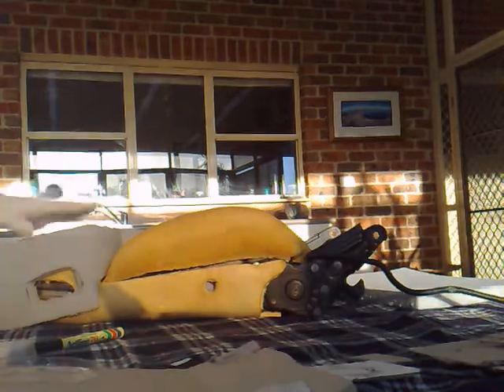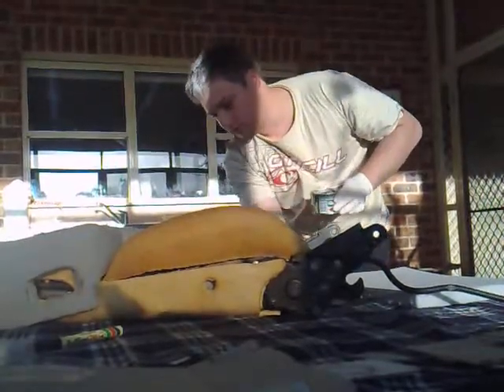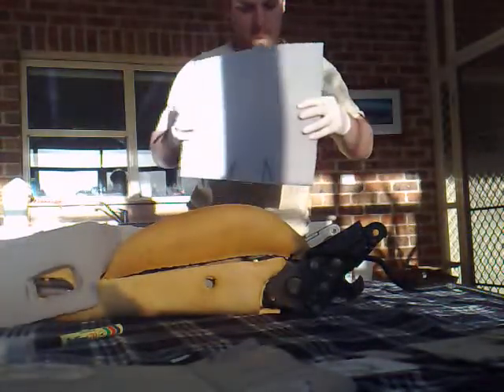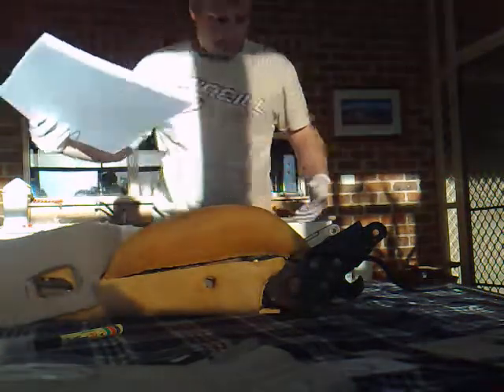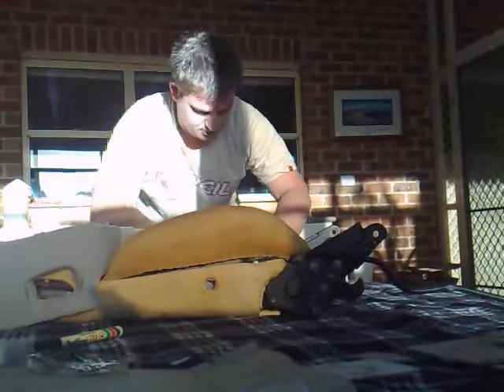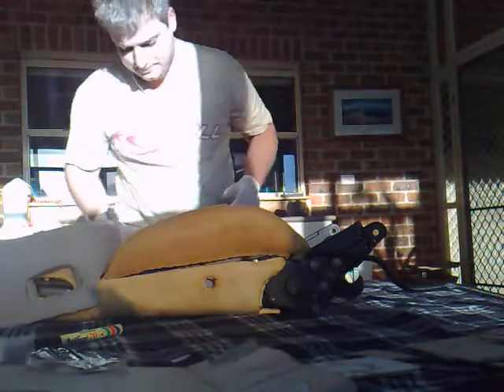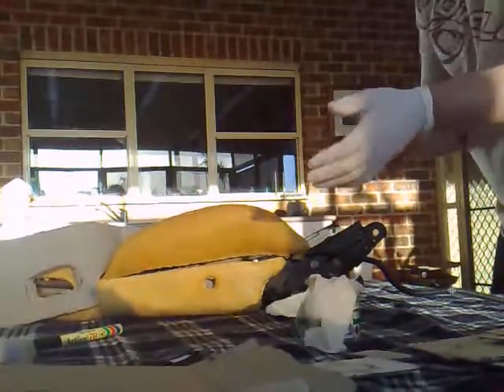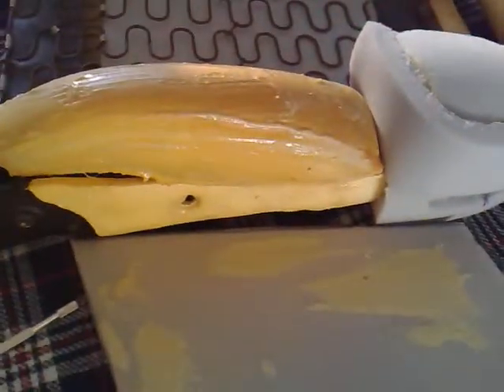300zx seat retrim pt.13 - Side bolsters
Part 13 of a retrim series for the Nissan 300zx seat, using a leather retrim 'kit'. This video shows the gluing of foam to reshape the lower side bolsters on the seat. Using a gel type contact adhesive to bond medium density foam to the existing padding which has compressed over time.